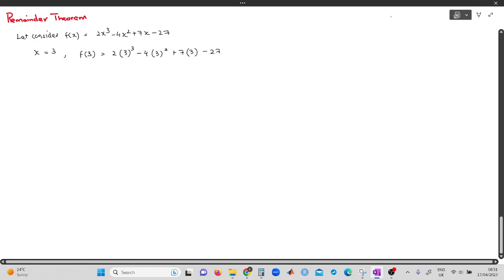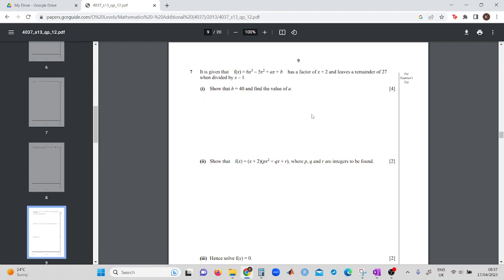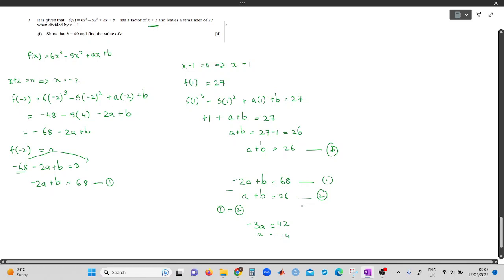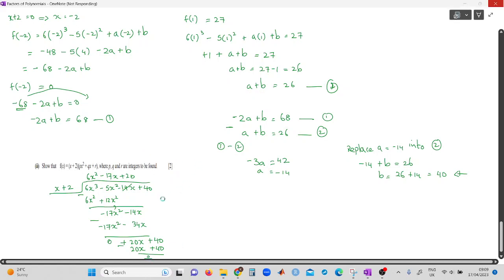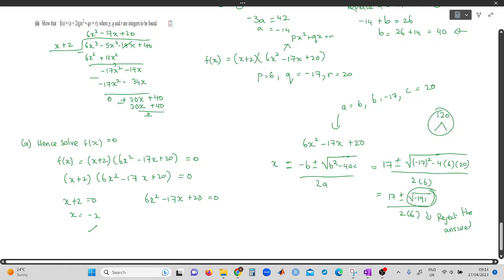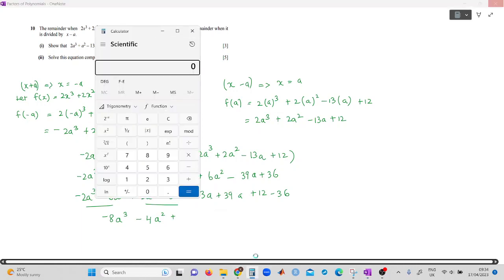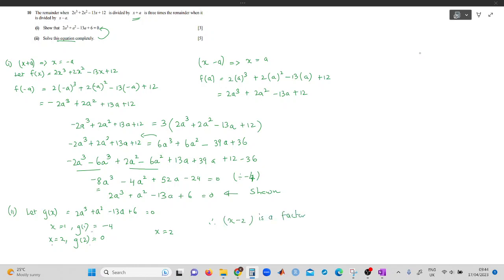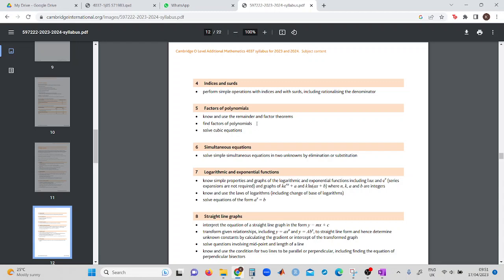Factor and Remainder Theorem (Part 2)